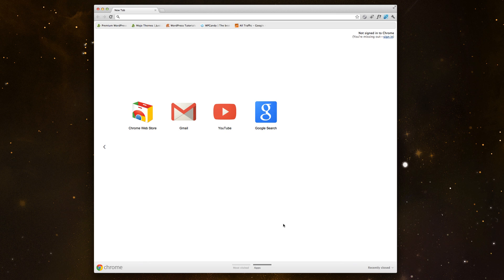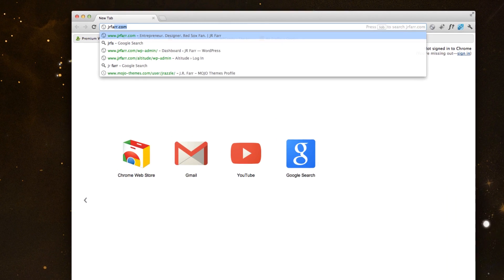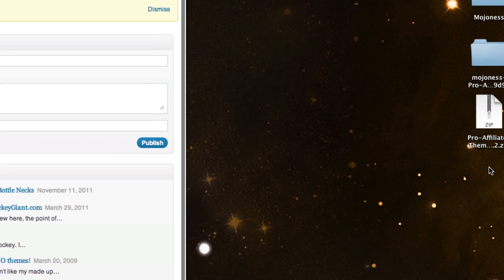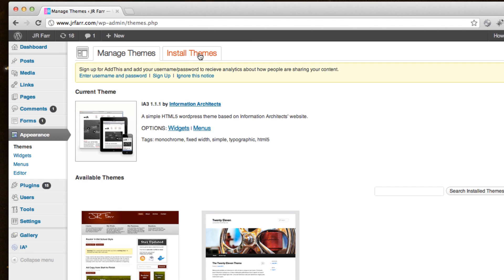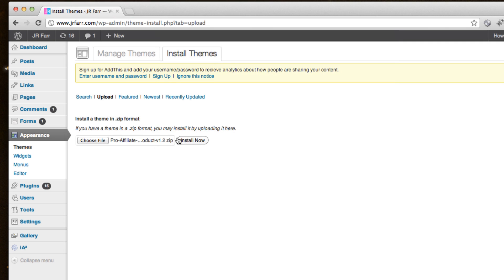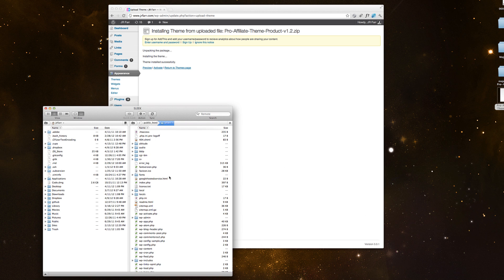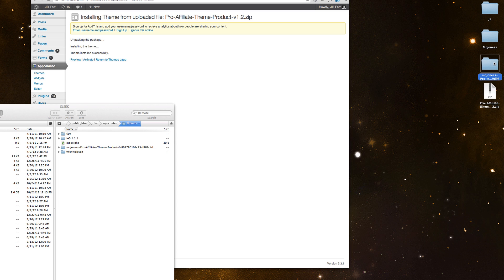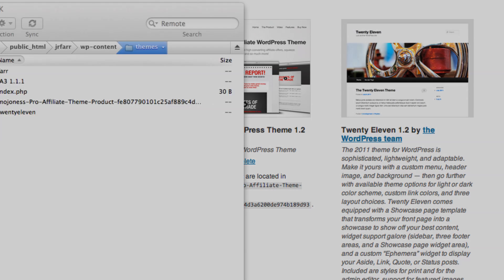How to Install WordPress Theme - Pro Affiliate Theme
Here's a simple video how to install a WordPress theme, specifically our very own Pro Affiliate theme. I show you how to install it via the WP dashboard or via FTP.